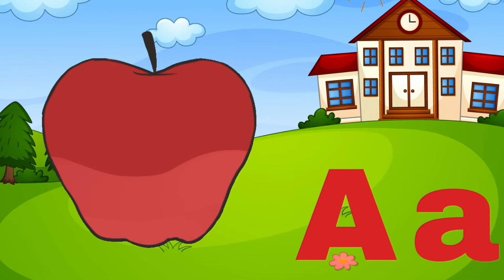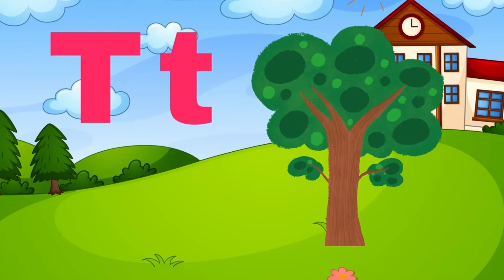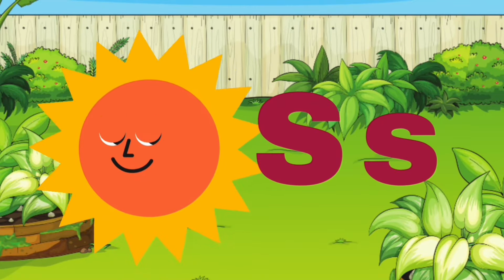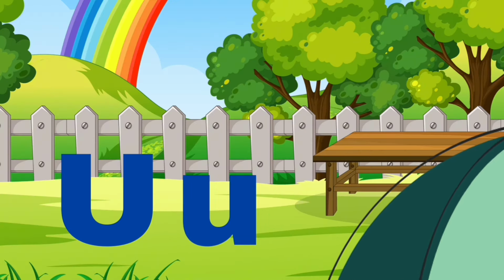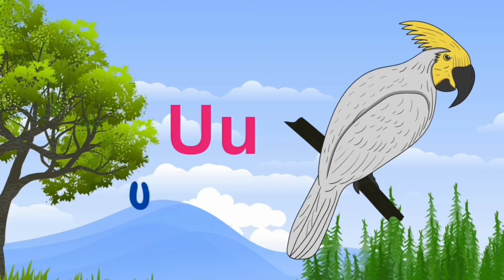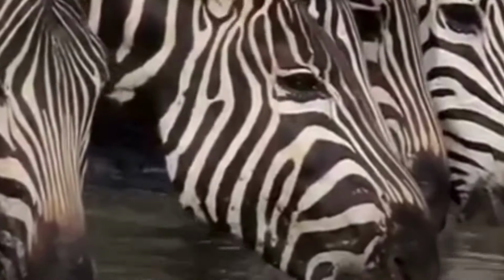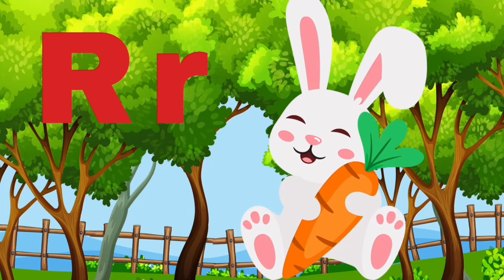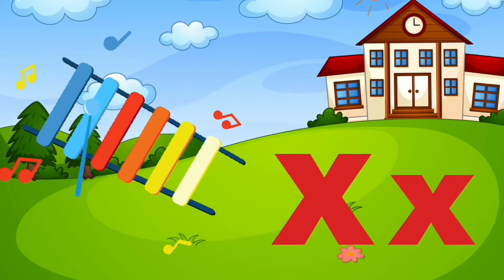ABC Song Learn ABC Alphabet for Children | Education ABC Nursery Rhymes | Mini Camp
ABC Song with TWO Words - A For Apple - Phonics ABC Alphabet for Kids

Hello friends, You are watching "ABC Song with TWO Words", this is a super fun number song created by Rara Kids TV Songs Channel.

Let's sing ABC Song with TWO Words together here with Rara Kids TV. Counting and writing numbers become easy with Rara Kids TV Number Songs. ABC Song with TWO Words - A For Apple - Phonics ABC Alphabet for Children. A For Ape.

ABC Song with Two Words Lyrics:

A for Apple, A for Ape, a a a a a a
B for Bat, B for Branch, b b b b b b

C for Cat, and C for Child
D for Deer, D for Dots

E for Ear, and E for Eye
F for Flower, F for Farmer

G for Goat, and G for Grass, g g g g g g
H for Helmet, H for Head, h h h h h h

I for idea, and I for ice cream, i i i i i i
J for Jackfruit, J for Juicer, j j j j j j

K for Koala, and K for King, k k k k k k
L for Llama, L for Leaf, l l l l l l

etc..

Here at Phonics ABC we have Kids ABC Songs, Phonics Songs, Alphabet Song, ABC Nursery Rhymes which are best songs for kids, children, toddlers, babies and all the family !

ABC Phonics Song Lyrics:
B is for ball. /b/, /b/, ball,
C is for cake. /c/, /c/, cake,
D is for drum. /d/, /d/, drum,
E is for egg. /e/, /e/, egg,
F is for frog. /f/, /f/, frog,
G is for glasses. /g/, /g/, glasses,
H is for horse. /h/, /h/, horse,

Chorus: These are the letters of the alphabet,
Sing this song so you don’t forget,
Learn all the letters from A to Z,
Let’s learn together - come let’s sing,

Verse 2: I is for igloo. /i,/ /i/, igloo,
J is for jump. /j/, /j/,
Chorus: These are the letters of the alphabet, Sing this song so you don’t forget, Learn all the letters from A to Z, Let’s learn together - come let’s sing,

Phonics Song with TWO WORDS - A for Apple - ABC Alphabet Song with Sounds @YippiBox_Rhymes

phonics_song

Lyrics:
ae ae ae ae ae ae ae

buh buh buh buh buh buh buh

kuh kuh kuh kuh kuh kuh kuh

duh duh duh duh duh duh duh

eh eh eh eh eh eh eh

F for Frog
F for Fish
fuh fuh fuh fuh fuh fuh fuh

G for Grass
guh guh guh guh guh guh guh

huh huh huh huh huh huh huh

I for Insect
I for Igloo
ah-ee ah-ee ah-ee ah-ee ah-ee ah-ee ah-ee

juh juh juh juh juh juh juh

luh luh luh luh luh luh luh

muh muh muh muh muh muh muh

N for Needle
N for Net
nuh nuh nuh nuh nuh nuh nuh

o o o o o o o

P for Pie
puh puh puh puh puh puh puh

kwuh kwuh kwuh kwuh kwuh kwuh kwuh

R for Rain
ruh ruh ruh ruh ruh ruh ruh

suh suh suh suh suh suh suh

tuh tuh tuh tuh tuh tuh tuh

uh uh uh uh uh uh uh

V for Violet
vuh vuh vuh vuh vuh vuh vuh

W for Water
W for Whale
wuh wuh wuh wuh wuh wuh wuh

X for Fox
ks ks ks ks ks ks ks

Y for Yoyo
Y for Yellow
yuh yuh yuh yuh yuh yuh yuh

zuh zuh zuh zuh zuh zuh zuh

YippiBox - Nursery Rhymes & Kids Songs.
Where the Fun Begins..!!

At YippiBox, our primary goal has always been to engage families with entertaining and educational content that makes universally-relatable preschool moments fun.

Our beautiful animations and upbeat songs create a world that centers on the everyday experiences of babies and young children. Our edutainment content with English lyrics helps promote creativity, learning, playfulness and exploration

In addition to helping preschoolers learn letters, numbers, animal sounds, colors, and more, the videos impart prosocial life lessons, providing parents with an opportunity to teach poems, sing, dance and play with their children as they watch together.

ABC phonics song with 2 words for children, kindergarten kids and toddlers. A for Apple, A for Ant - Alphabet Song. Learn ABC phonics songs for preschoolers with the best abc learning videos.